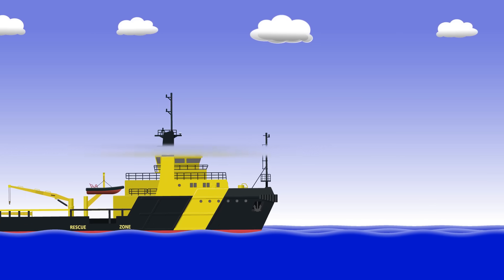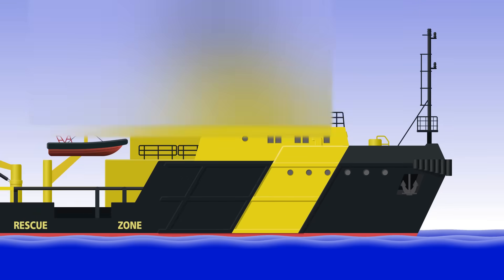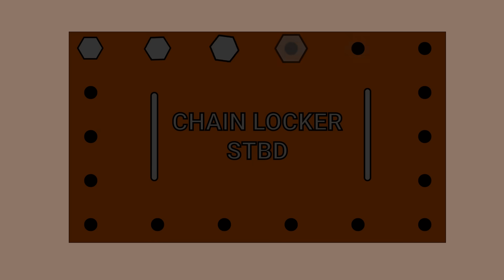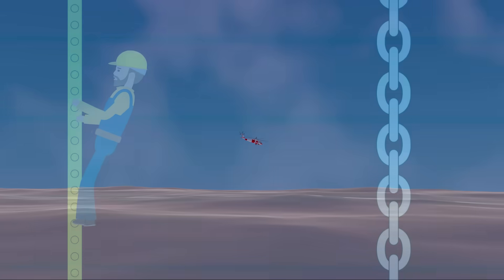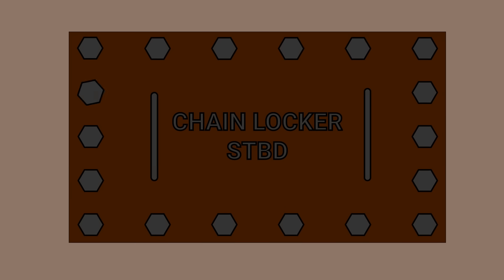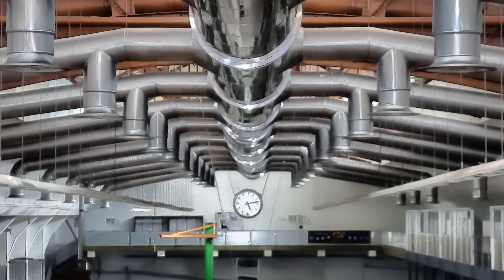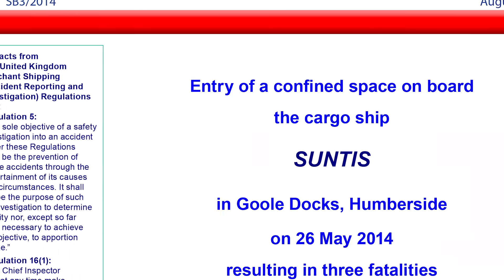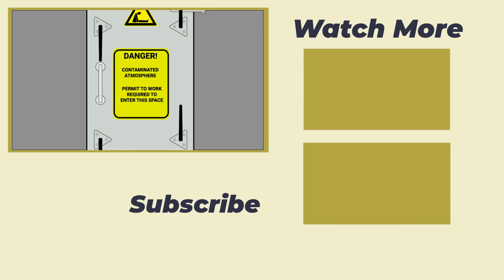Why Enclosed Spaces Are So Dangerous? | Enclosed Space Entry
Enclosed Spaces continue to take the lives of seafarers every year. They are spaces that do not have proper ventilation so they do not have an atmosphere suitable for breathing.

In this video we look at an enclosed space entry incident and take a look at why these spaces are so dangerous.

WITH THANKS
★ Images used under license from Shutterstock.com
World Map - Ekler/ Shutterstock.com
Workman Parts - Alena Che / Shutterstock.com

★ IMAGES
Ship image by shaineast